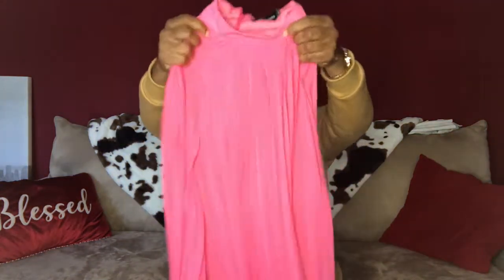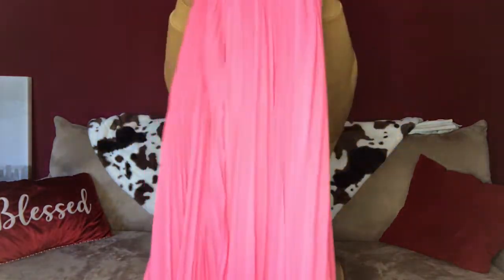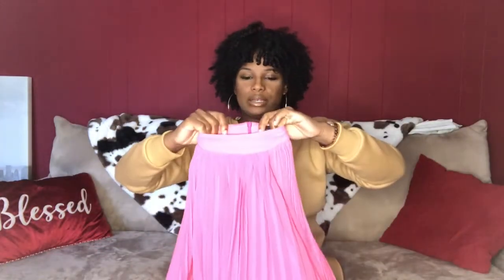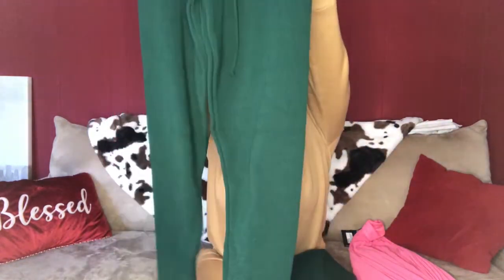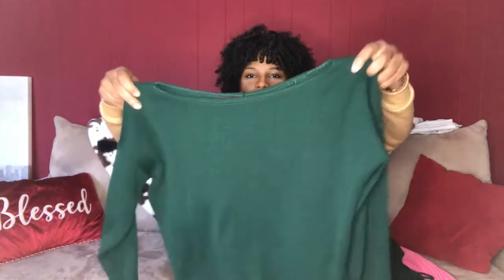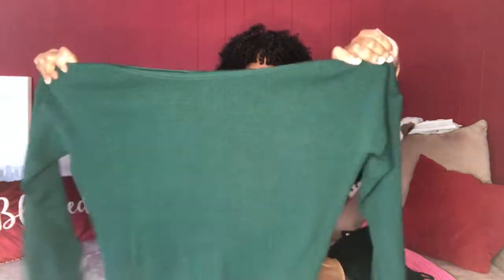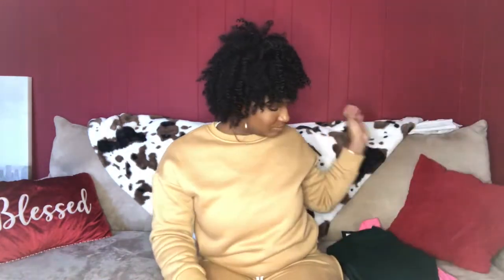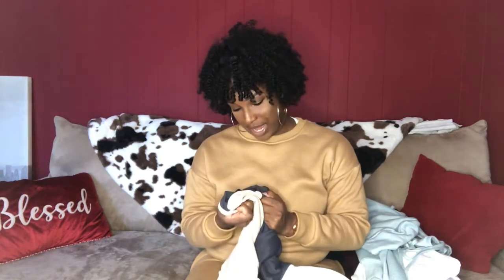Try On Haul | Prettylittlethings | Misguided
Hey Angels! Here are some wonderful pieces from Prettylittlethings and Misguided. Hope you enjoy!

Bright Pink Pleated High Neck Shift Dress
Sold out
Baby Blue Lace Up Back Crop Hoodie
White Peplum Him Sweater
Sold out
Black Zipped Detailed Sports Stripe Sleeveless  Jumpsuit

MisGuided
Beige Color Block oversized sweater dress

Facebook Jailyn Hale